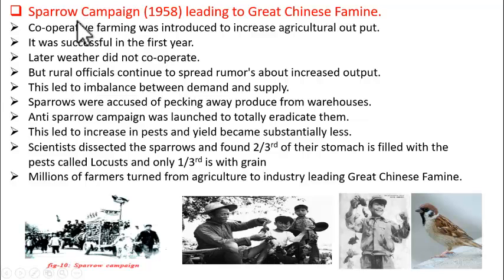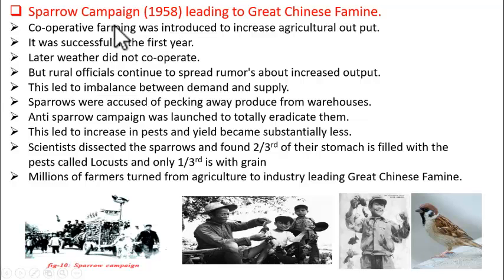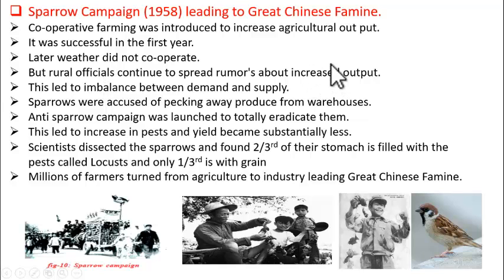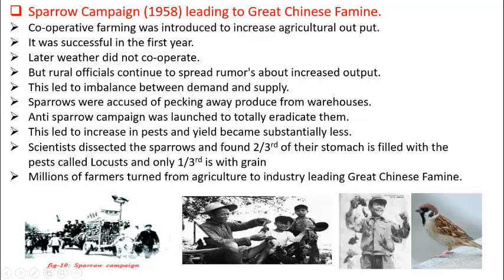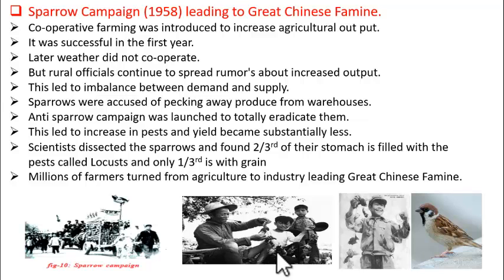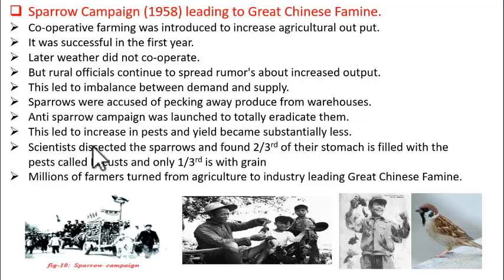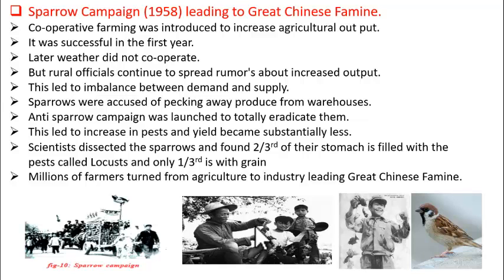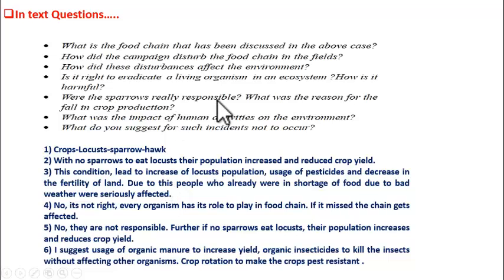Class 10 -Biology -Our Environment-Sparrow campaign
Our Aim to Teach Biology Concepts To School and College Students and Help them in Qualifying Their Respective Exams. This video clearly explains about the sparrow campaign of china and how it lead to Great Chinese famine.